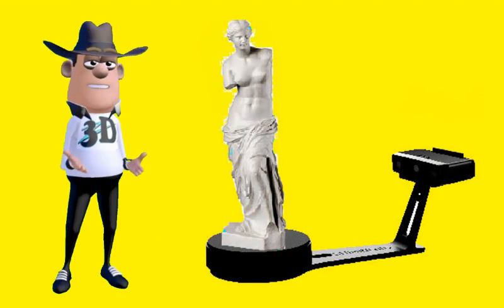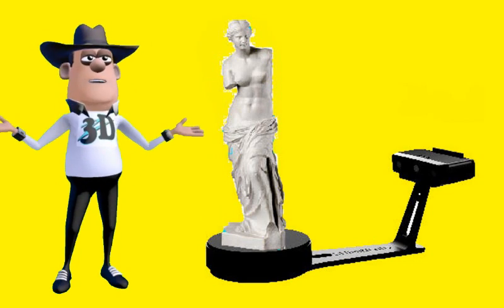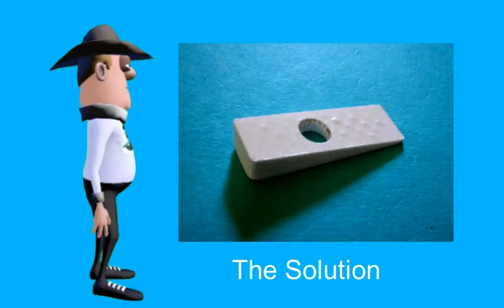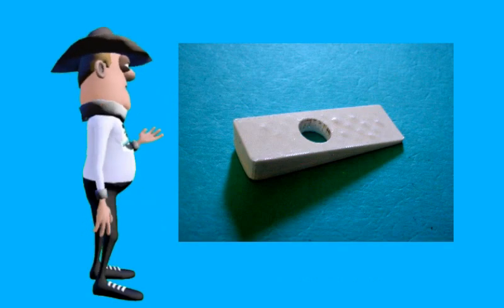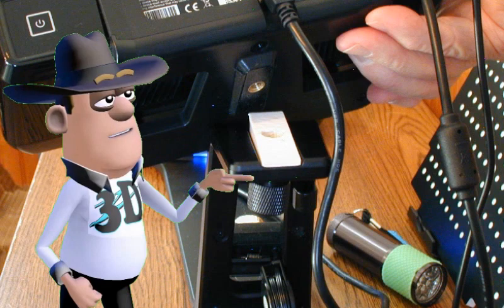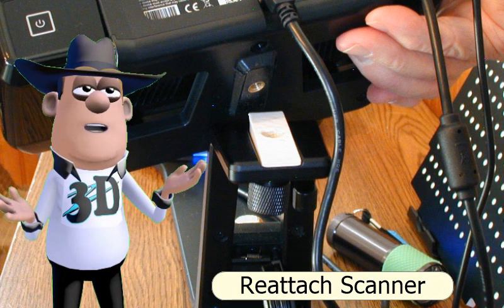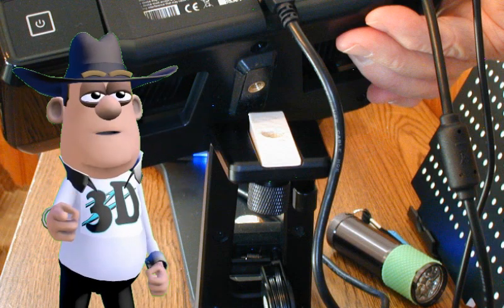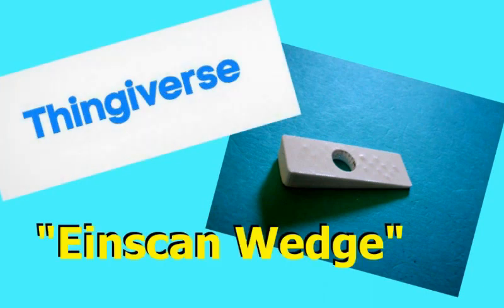EINSCAN SE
There is a limit on scanning height using the Einscan SE.  However, it can be increased by 43% with a simple 3D model to elevate the scanner head  without violating the integrity of the scanner or software.  This little attachment can make the difference on what physical models you can scan using the SE stand, scanner, and software. It is easy to use and allows you more leeway on production wither your are scanning commercially or as a hobby.  The use of the scanner, along with the turntable and software, is a great combination and even more so with this little attachment.